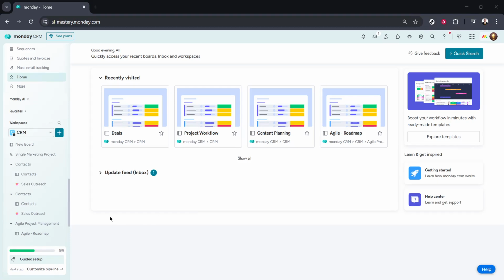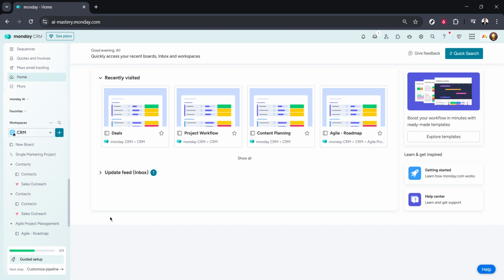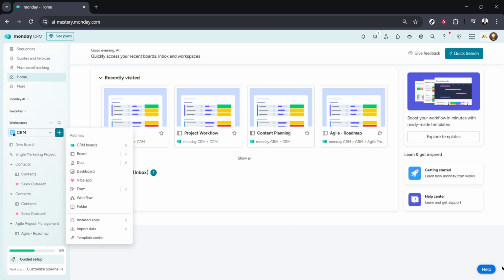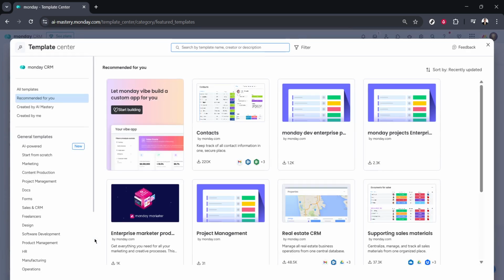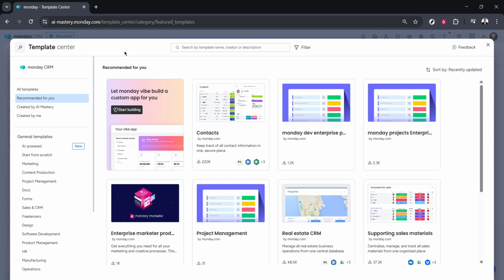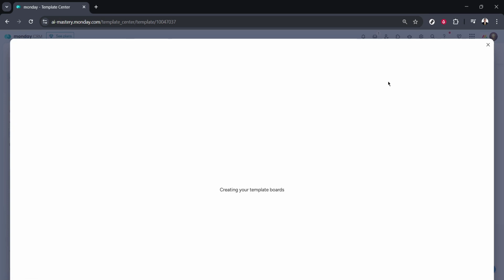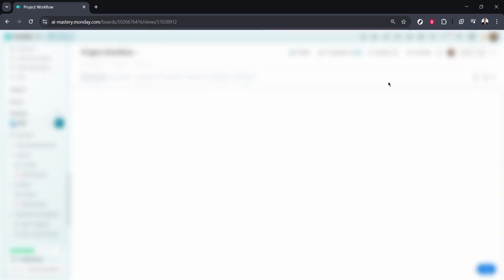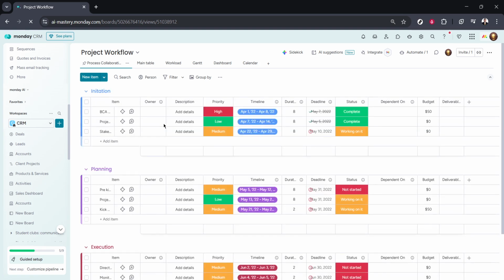How to Set Up Workflows in Monday.com (Easy Guide)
In this video, we discuss workflow management and the core principles of how to set up workflows in monday.com. We explore monday automations and task routing to help you build streamlined business processes and boost team productivity in 2026.

00:00 Intro

00:29 Navigating to the workspace

00:35 Identifying the plus sign icon

00:54 Accessing the Template Center

01:13 Benefits of using the Template Center

01:33 Searching for ""project workflow""

01:43 Filtering results and finding the template

02:00 What a project workflow covers

02:12 Selecting the Project Workflow template

02:24 Automatic setup of the workflow

02:42 Customizing the workflow for your project